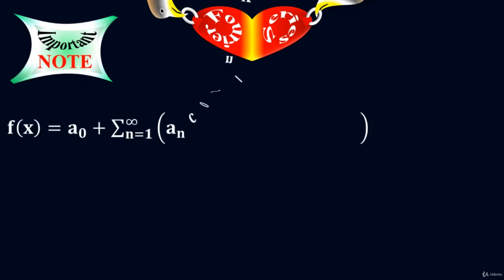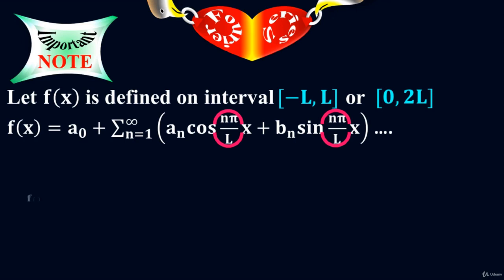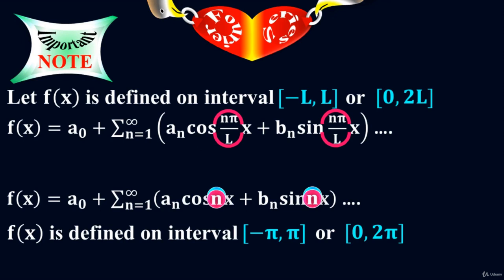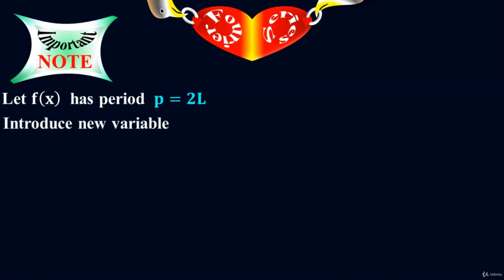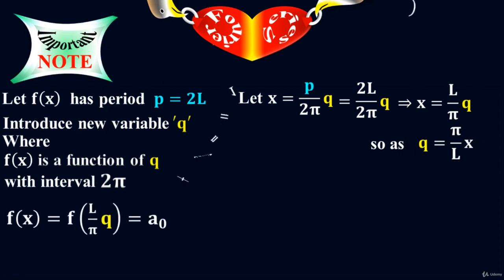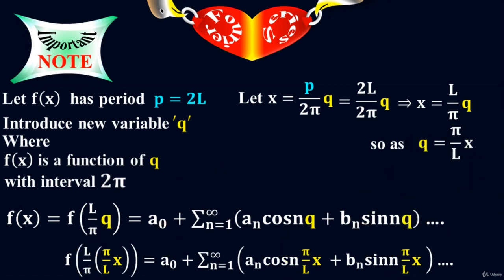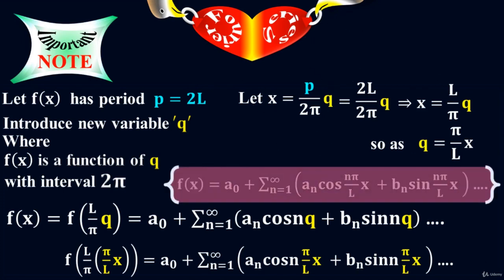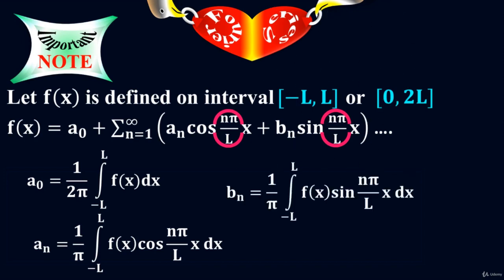Math Calculus 2 & 3 - Formula of Fourier series if the function is defined in interval L,L or 0,2L